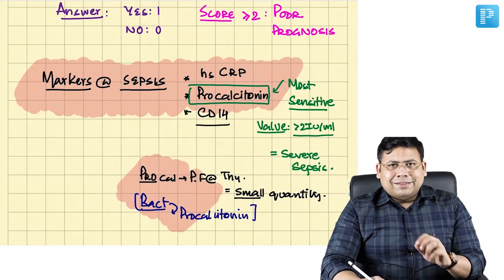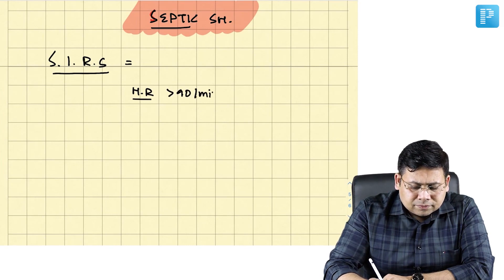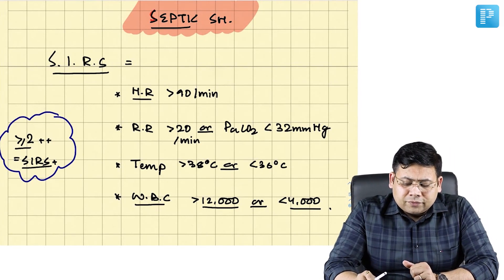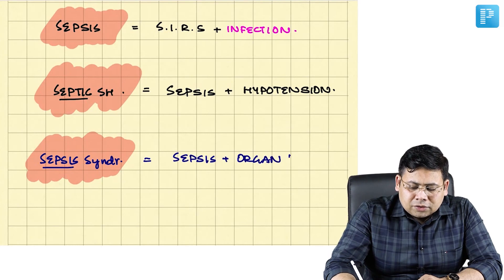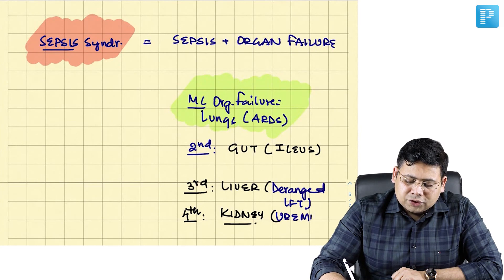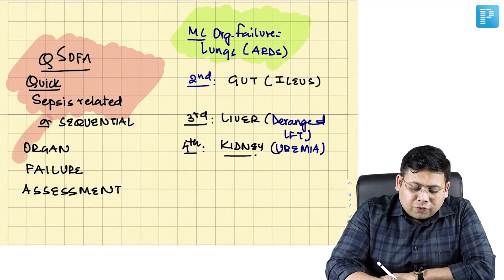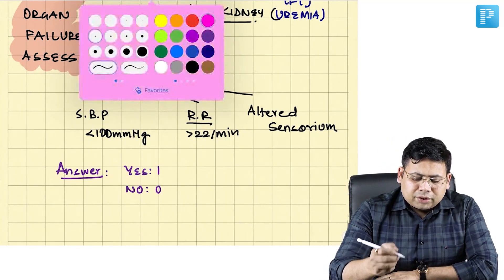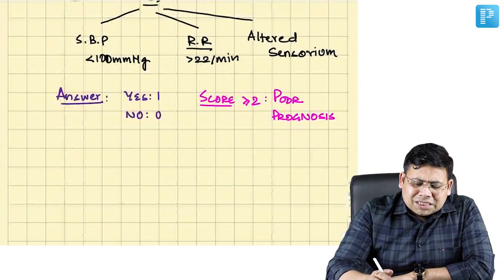Septic Shock | Dr. Saurabh Dixit | General Surgery | NEET SS 2022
In this video, watch Dr. Saurabh Dixit deliver an elaborate lecture on "Septic Shock" to help in the preparation of Super Speciality in Surgery.